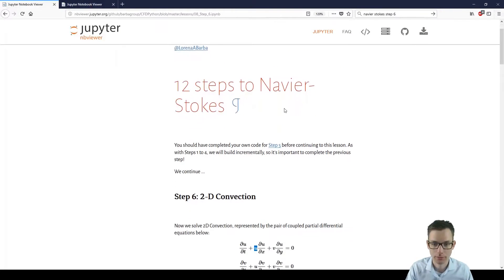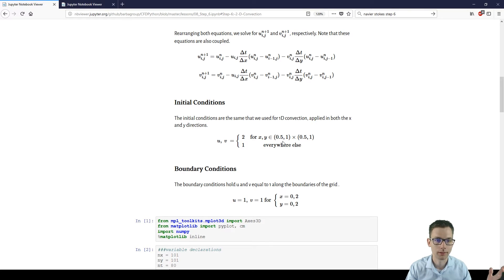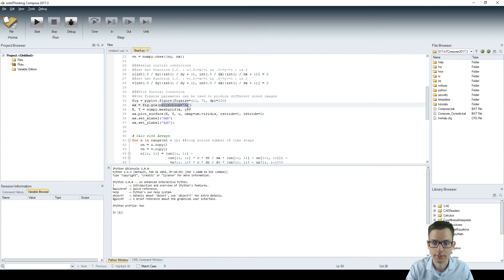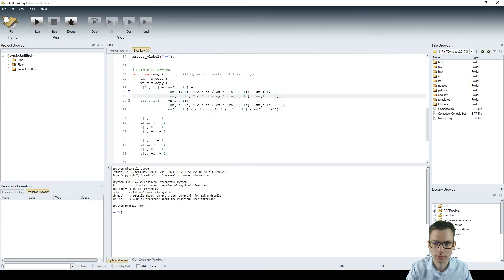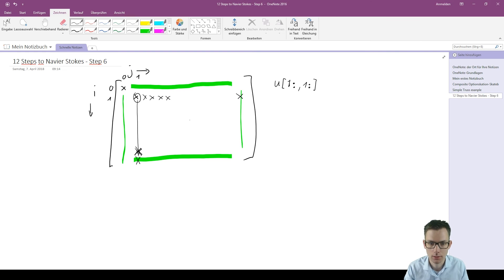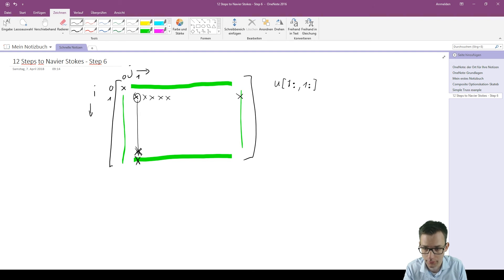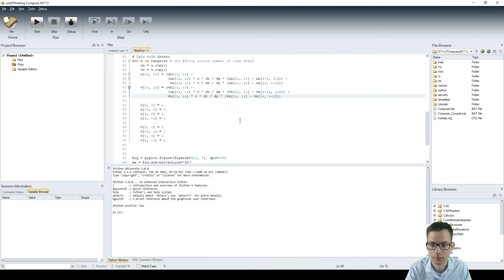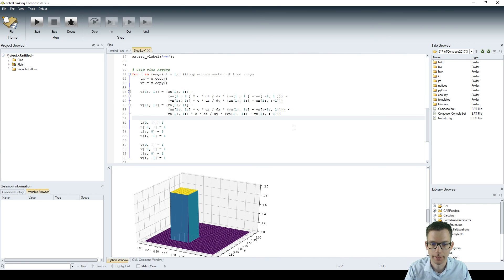12 Steps to Navier-Stokes in Python: Step 6 Convection 2D